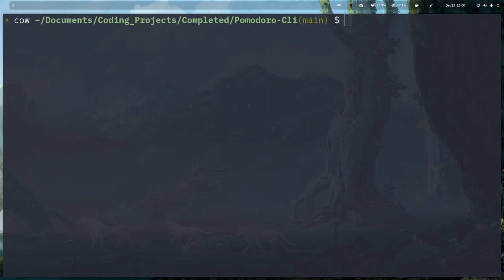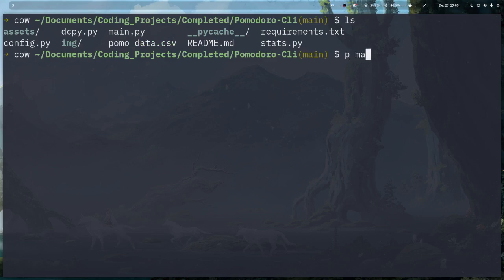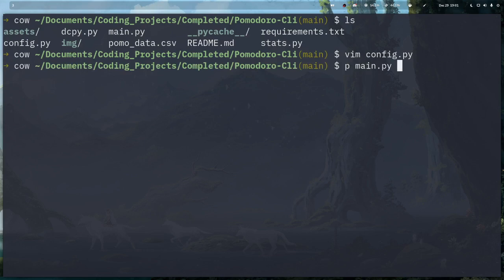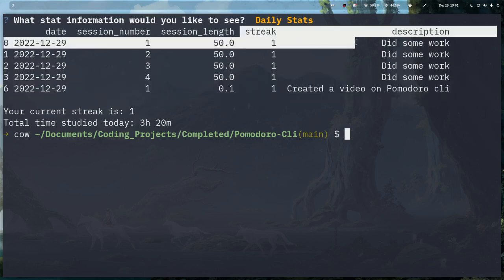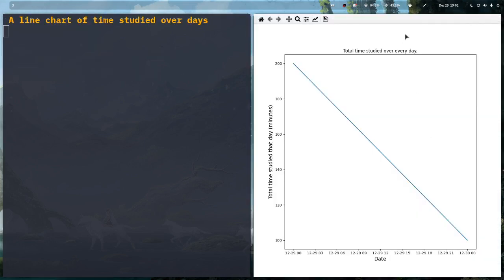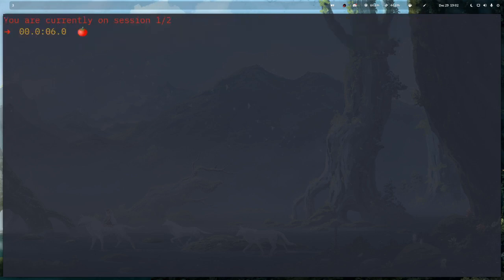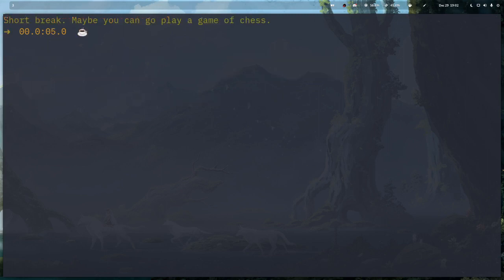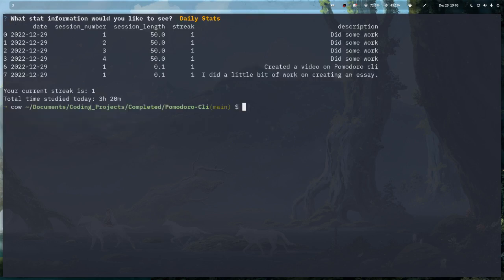I created a simple command line Pomodoro Application - Pomodoro Cli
A simple command line solution to the Pomodoro technique.